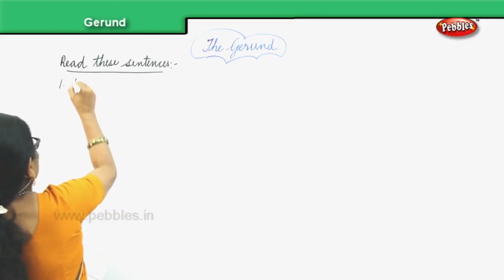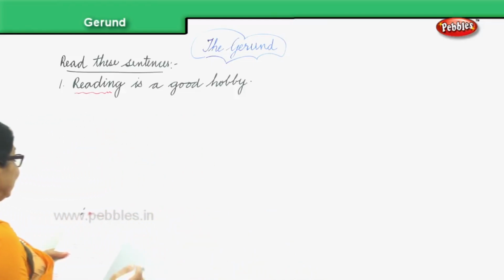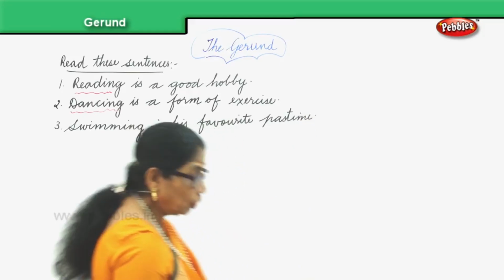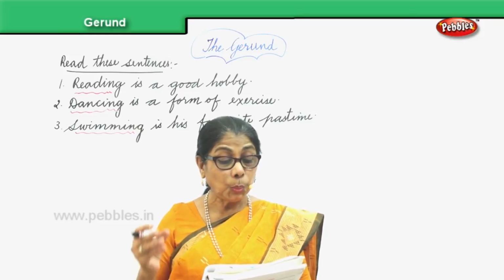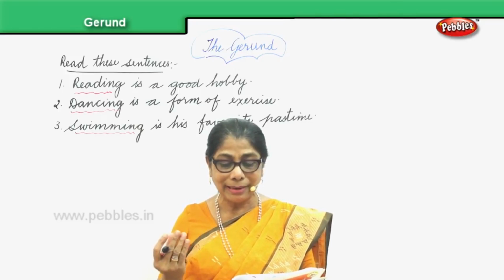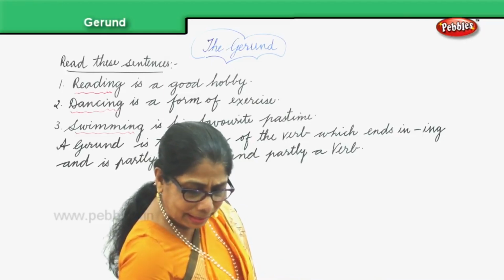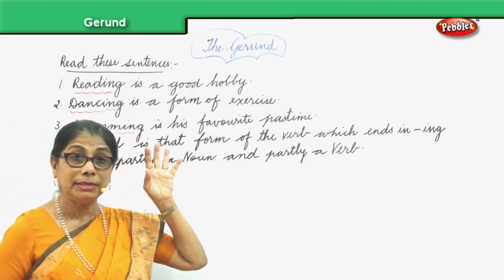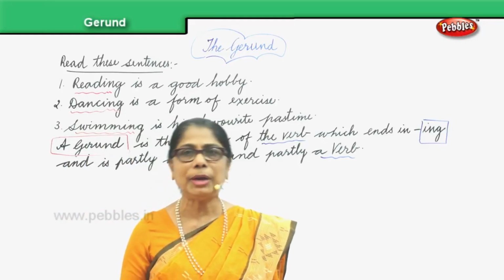Learn Grammar | Gerund | English Grammar for Beginners